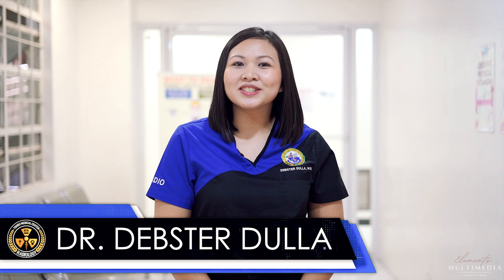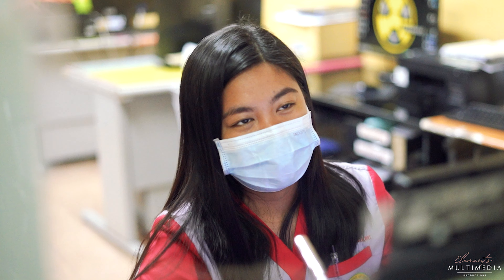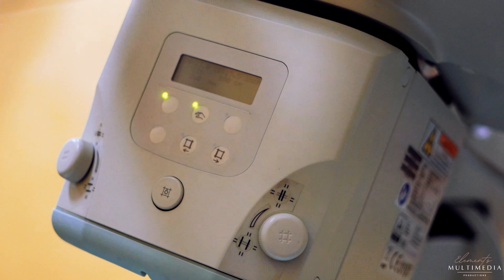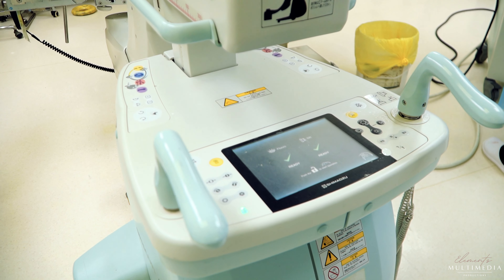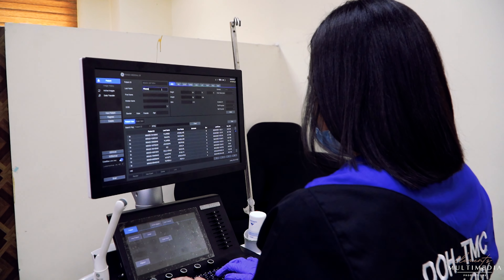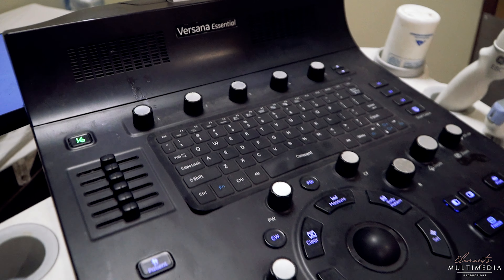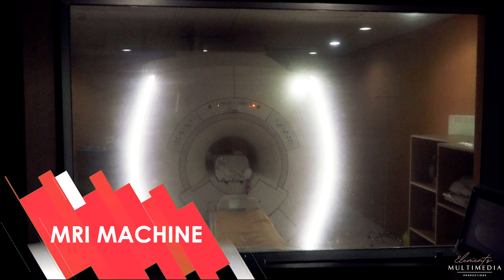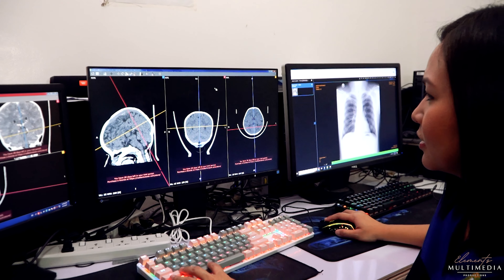Tondo Medical Center Virtual Tour